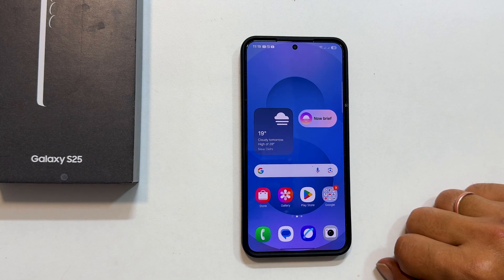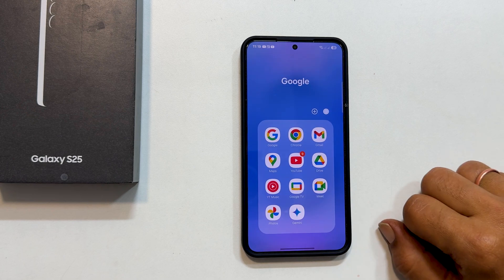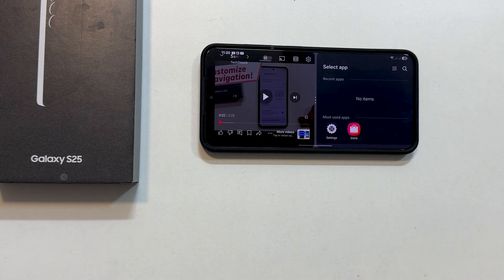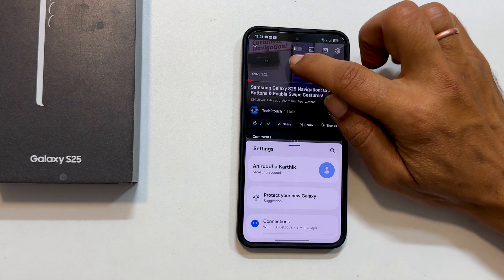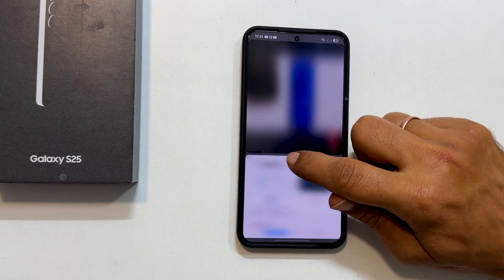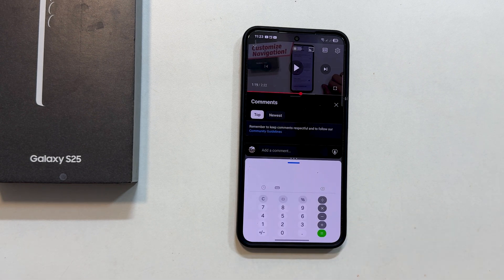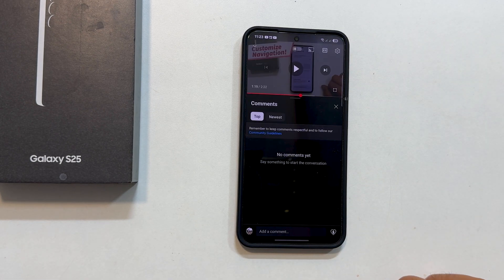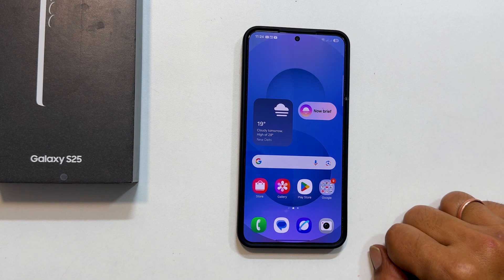Samsung Galaxy S25/S25+/S25 Ultra: How to Use Split Screen Multitasking (Gestures)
A step-by-step guide on using split-screen multitasking on the Samsung Galaxy S25, S25 Plus, and S25 Ultra. Learn how to activate split screen with gestures, resize app windows, and switch between apps. Perfect for maximizing your phone's capabilities.